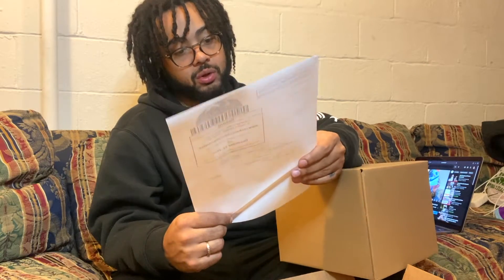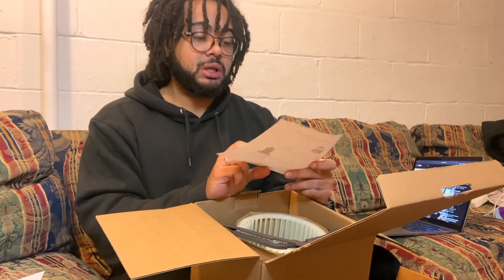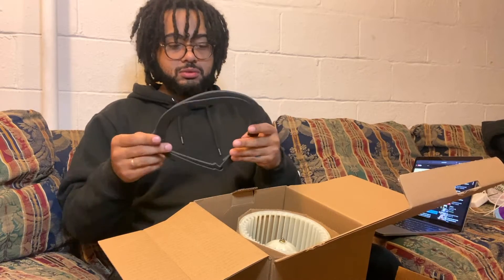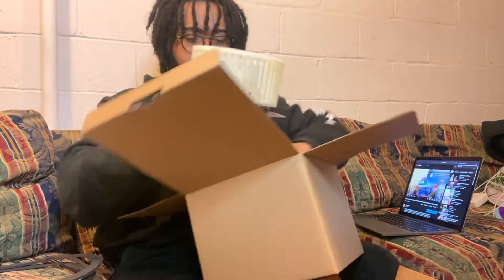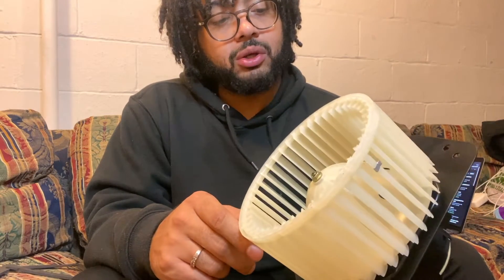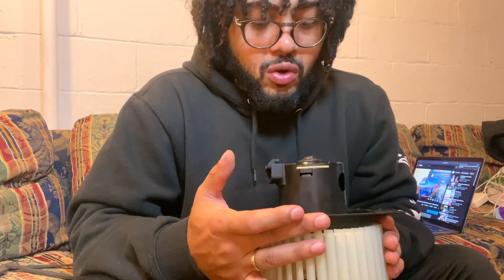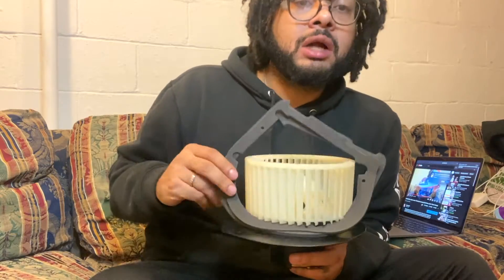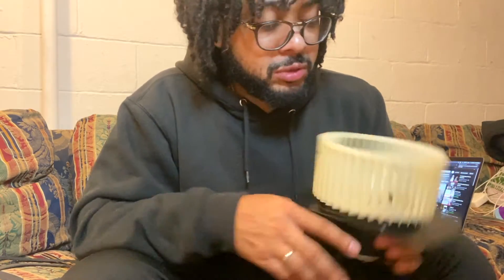RockAuto Parts Review: Blower Motor (2007 Mercury Grand Marquis)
This is a parts review video on the blower motor I ordered from Rock Auto for one of my cars. The installation tutorial will be up soon as well. Thanks again for watching.

-Popz